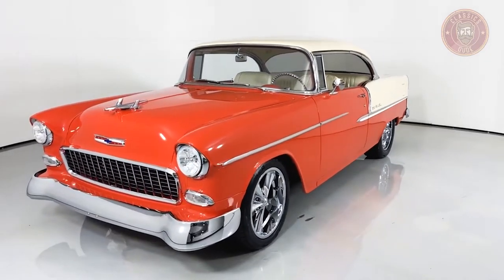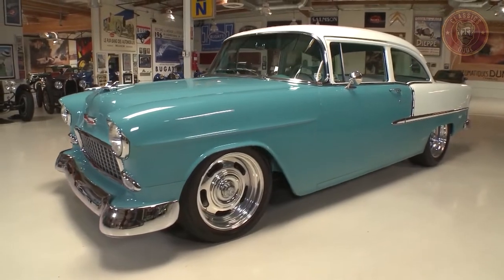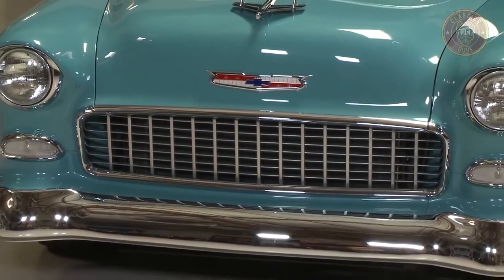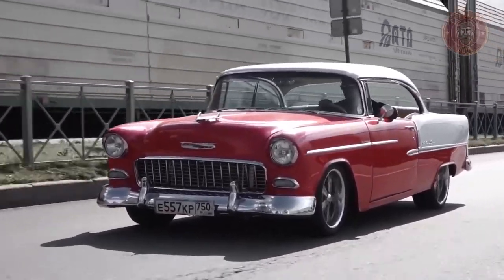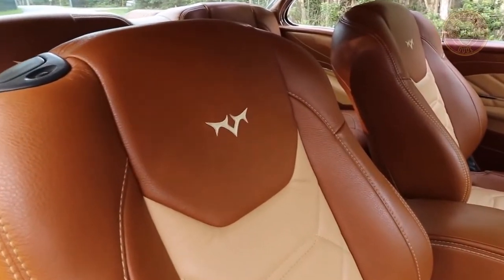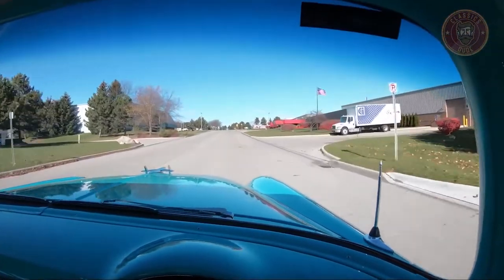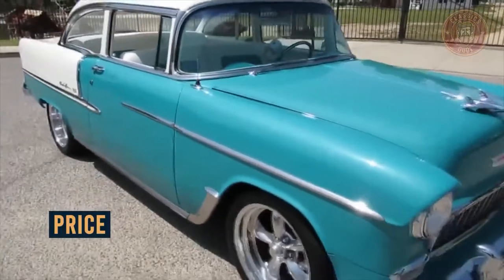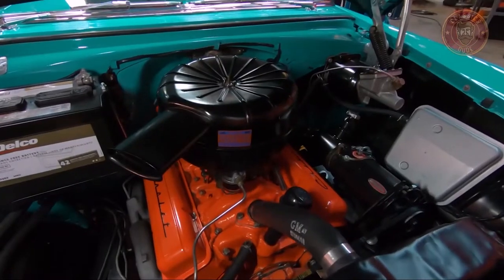Chevrolet Bel Air 2nd Generation (1955-1957)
The Chevrolet Bel Air 2nd Generation was designed from the years 1955 to 1957 by Bill Mitchell who was working under Chevrolet at the time. The Bel Air series was definitely one of the best cars for people of class. During General Motor’s advertising campaign, it earned itself the name, “Hot One”.

0:00 Chevrolet Bel Air 2nd Generation Intro
0:15 Chevrolet Bel Air 2nd Generation Origin
1:41 Chevrolet Bel Air 2nd Generation Overview
3:15 Chevrolet Bel Air 2nd Generation Production
4:07 Chevrolet Bel Air 2nd Generation Price Range